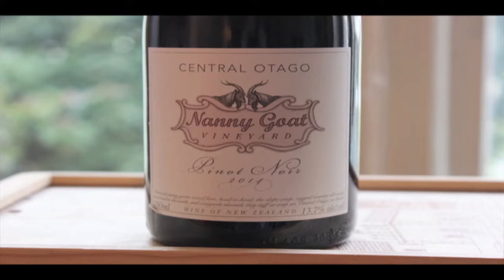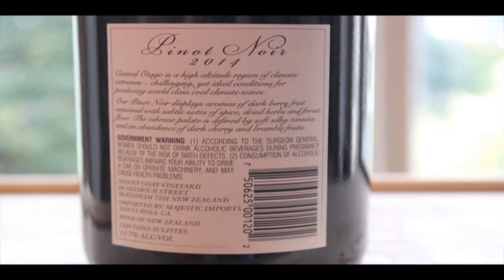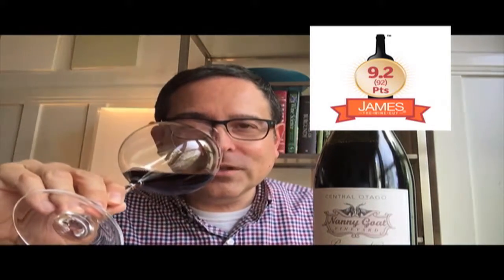Nanny Goat Central Otago Pinot Noir 14 92 Point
Nanny Goat
nannygoatvineyard.co.nz/

SRP: $22.95

Salute,

James